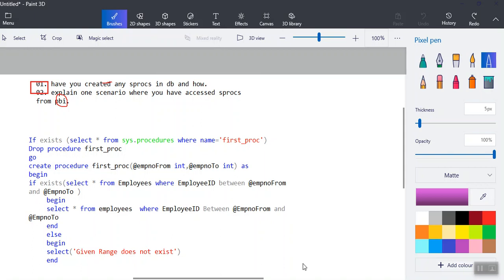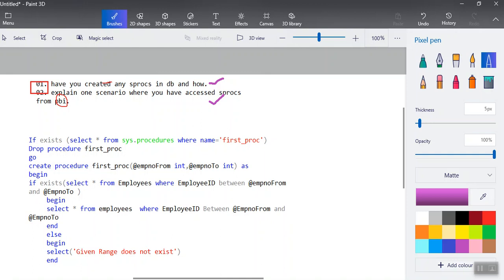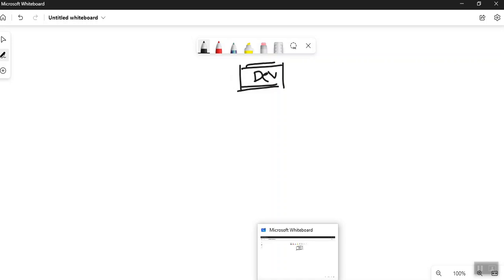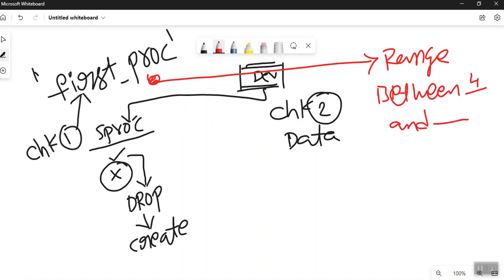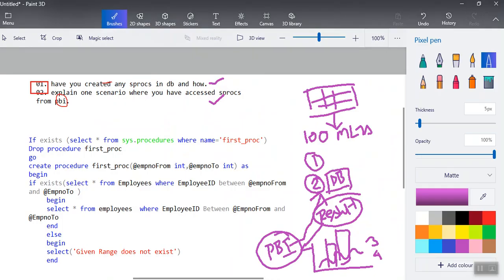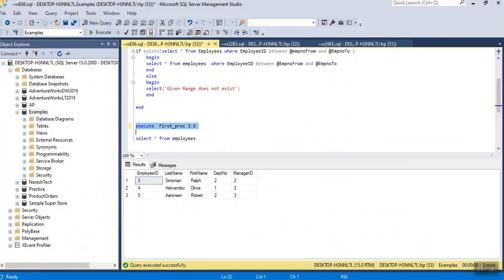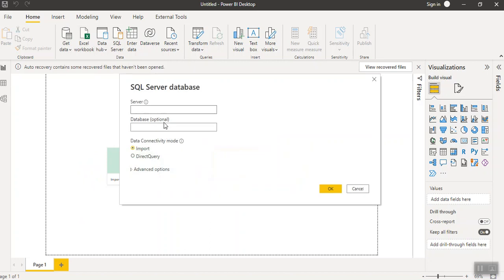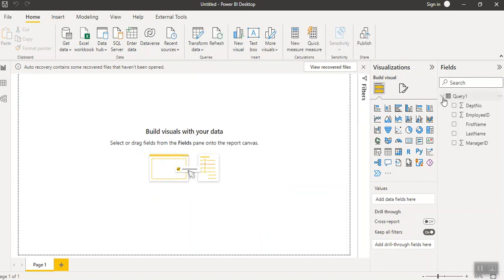PowerBI Interview scenario - stored procedure in powerbi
--Interview scenario based questions - PowerBi Dax Interview questions
If exists (select * from sys.procedures where name='first_proc')
Drop procedure first_proc
go
create procedure first_proc(@empnoFrom int,@empnoTo int) as
begin
if exists(select * from Employees where EmployeeID between @empnoFrom and @EmpnoTo )
 begin
 select * from employees  where EmployeeID Between @EmpnoFrom and @EmpnoTo
 end
 else
 begin
 select('Given Range does not exist')
 end

end

execute  First_proc 10,15